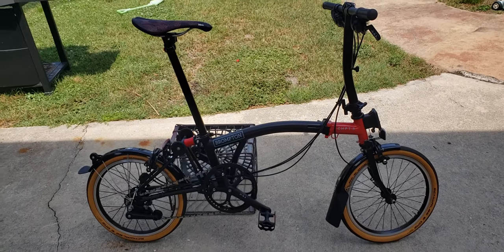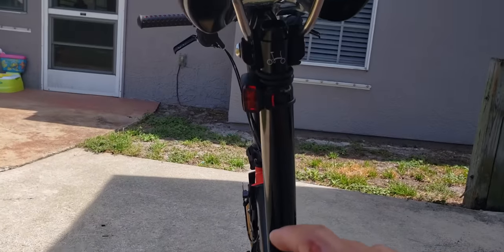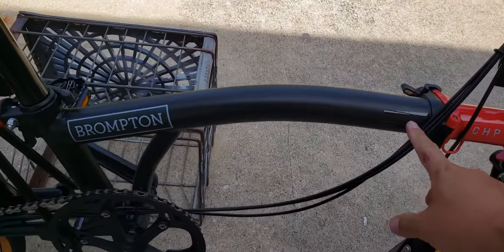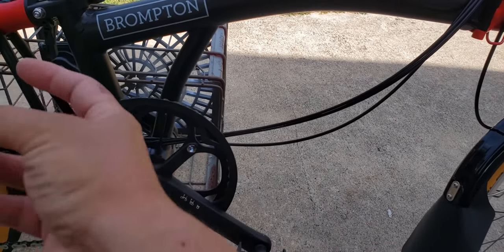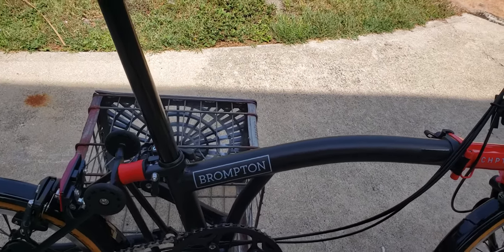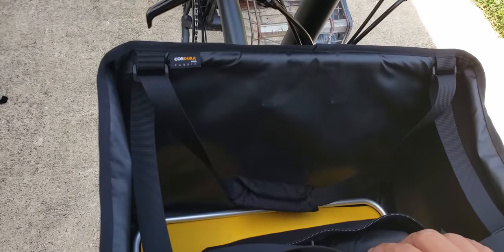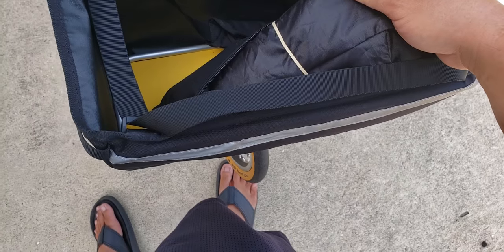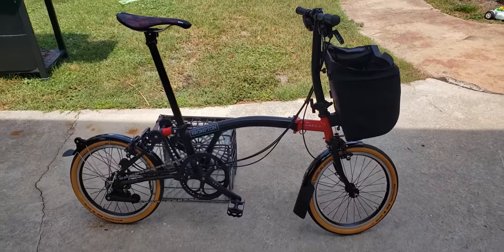2019 Brompton CHPT 3 V2 update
Added helicopter tape from ISC, Schwinn lights, Brompton basket etc.